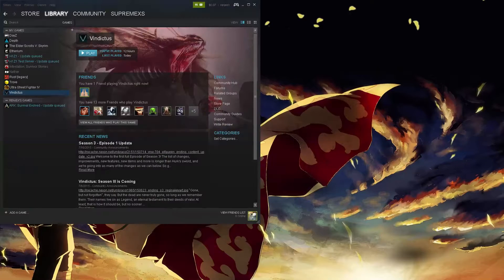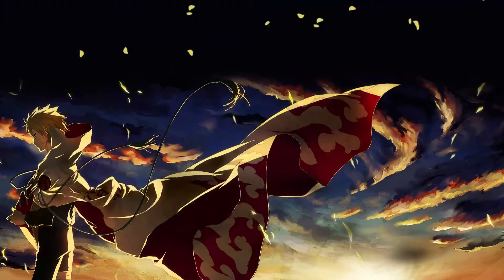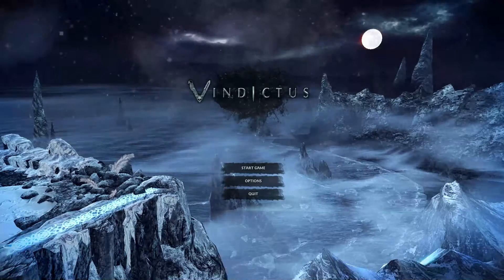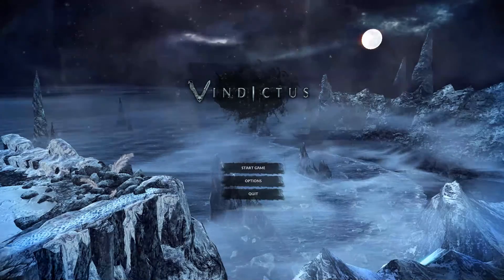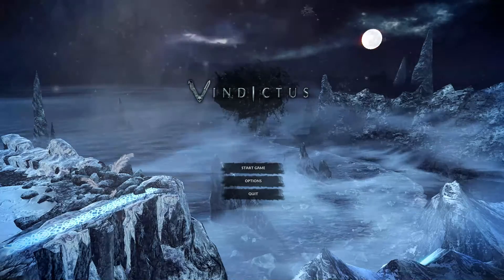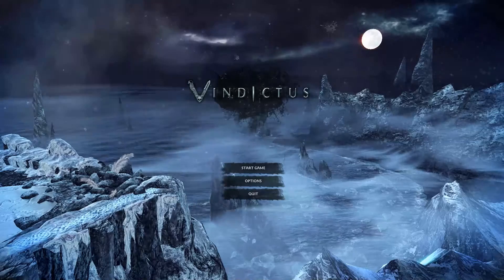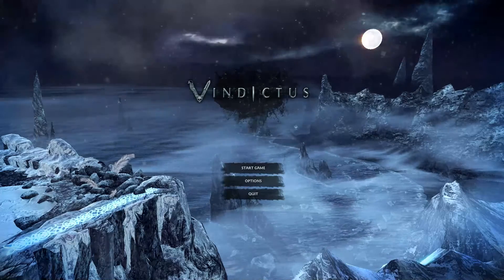Mabinogi Window 10 Compability Issue FIX!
READ DESCRIPTION FOR STEPS AND BAD SIDE-
1-Download Steam or Open Steam

2-Download Vindictus or Play Vindictus Through Steam(Make Sure Vindictus Opens up completely till it gets to Main Menu also don't close Vindictus)

3-Open Nexon Launcher and Click Play on Mabinogi and Click yes when the "Attention Pop Up" comes up

4-Mabinogi Should Open up you just need to wait till the engine finish.

Bad Side
-When you close Mabinogi your mouse cursor freezes and wont able move it at all unless you restart your computer-